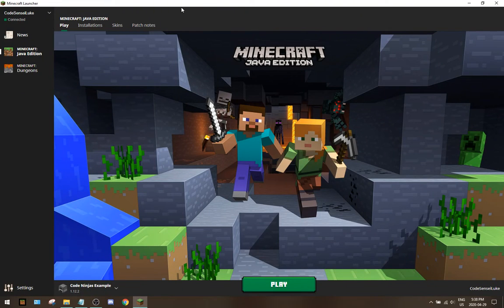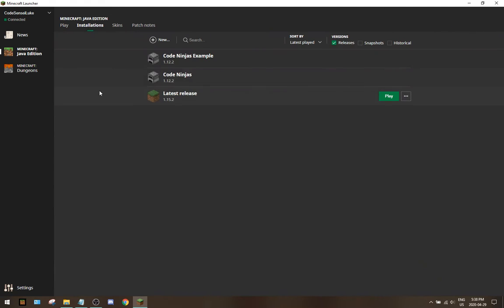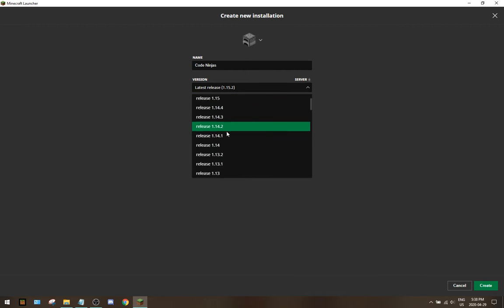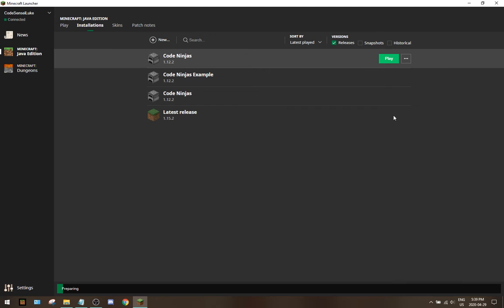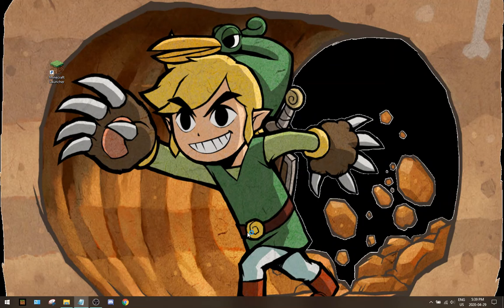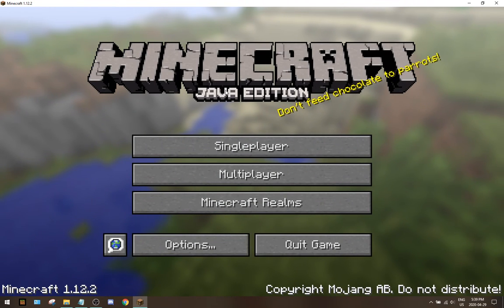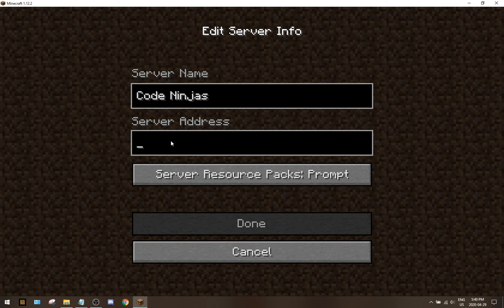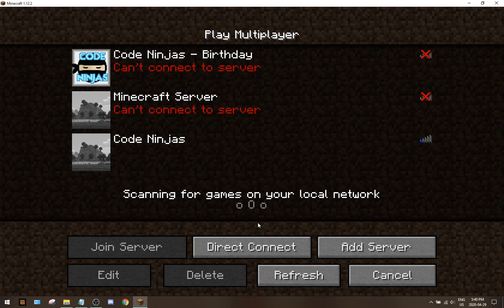Code Ninjas Minecraft Setup